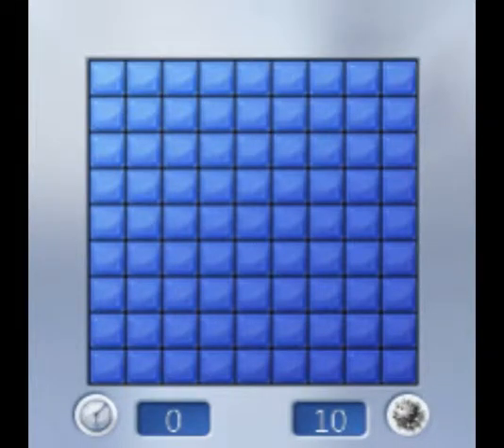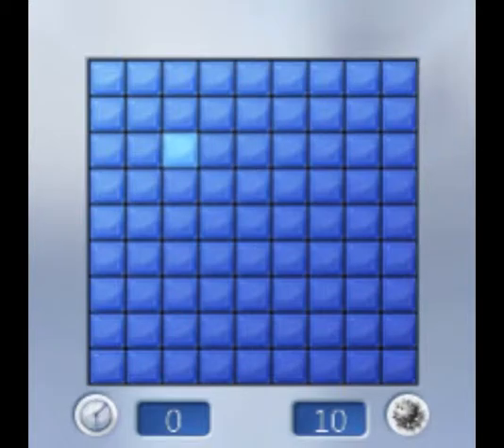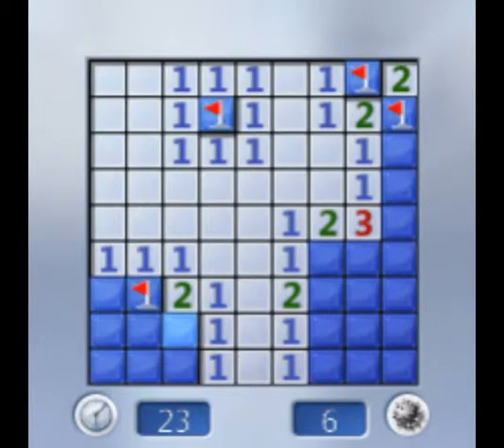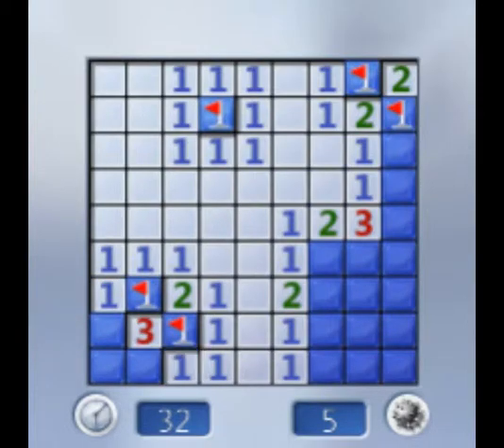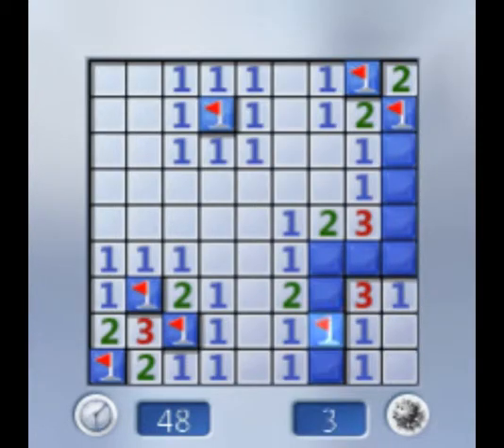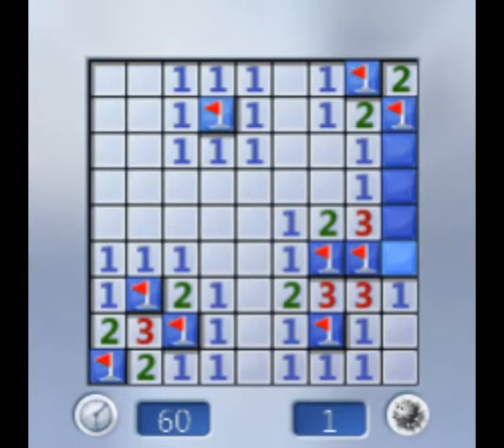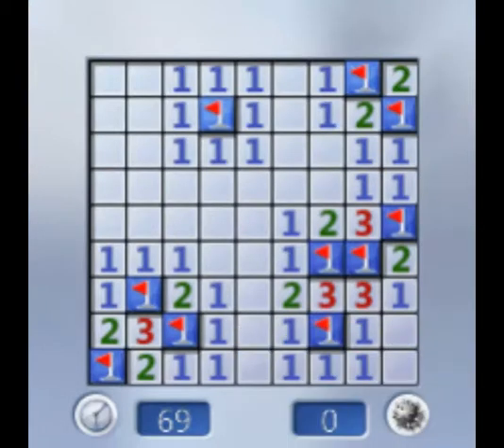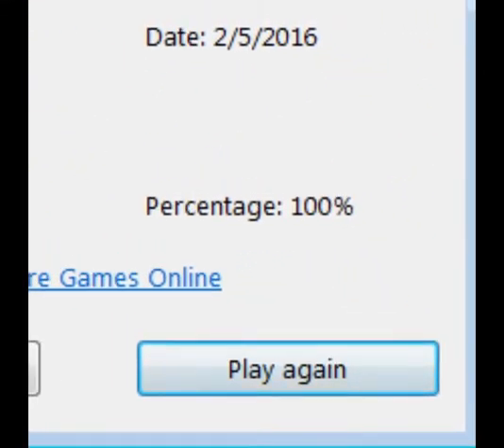The Incredible Minesweeper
We tackle one of life's most accomplished dreams. We sweep blue tiles for mines! Too bad Mr. Smiley has left us.